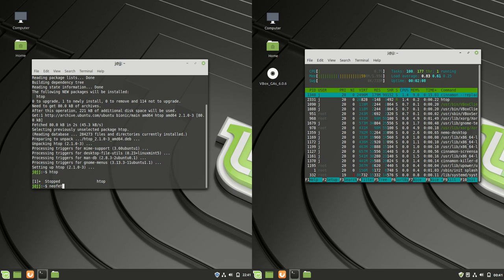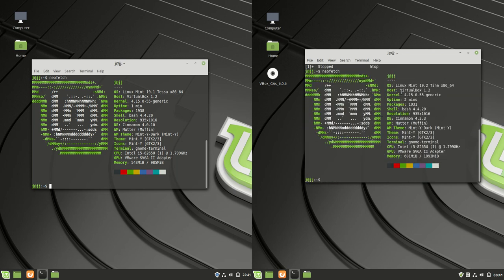Linux Mint 19.1 vs 19.2 RAM Usage Comparisons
it's really something...?